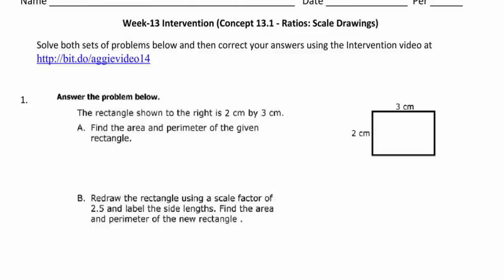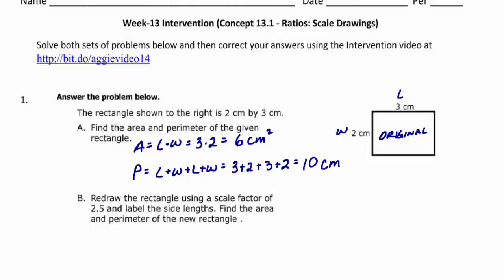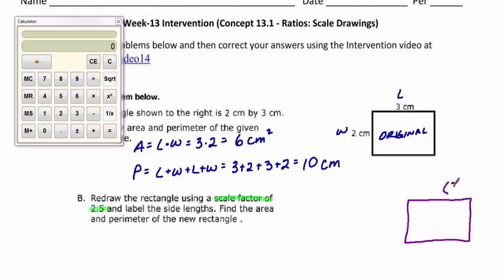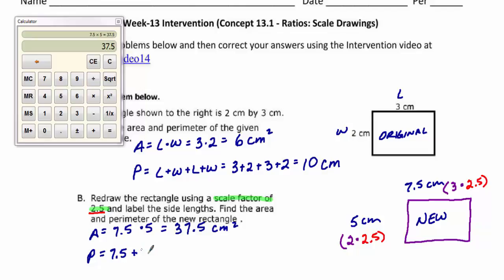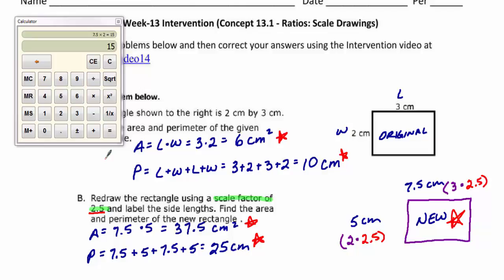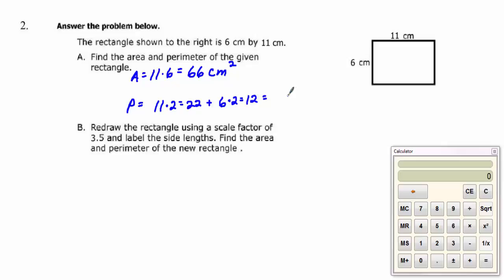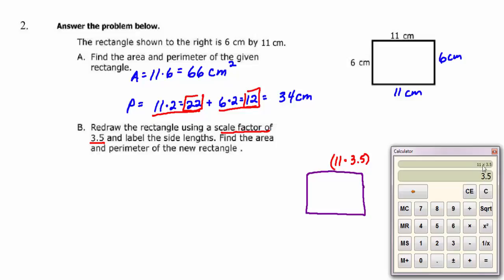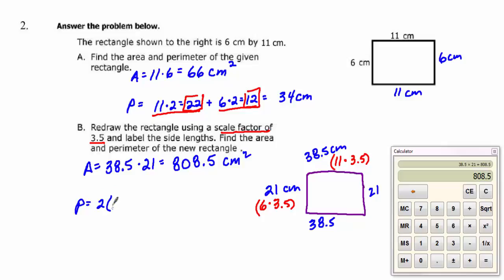Intervention problems for Concept 13.1